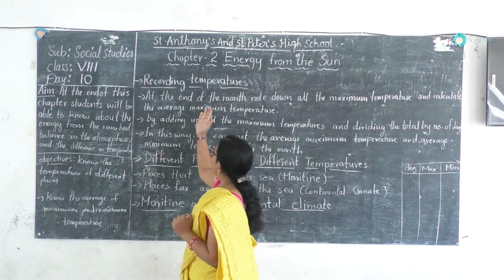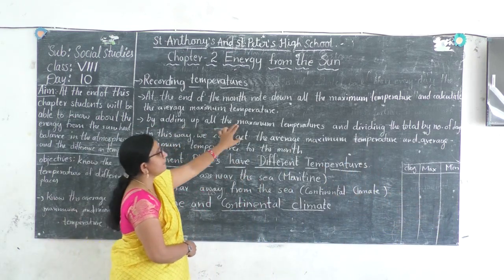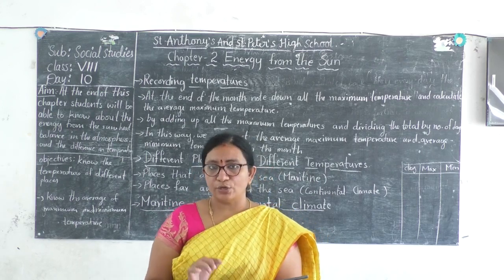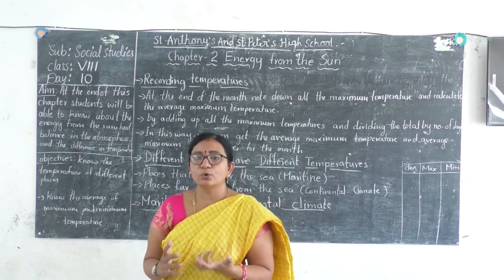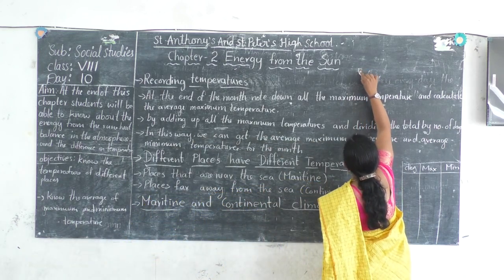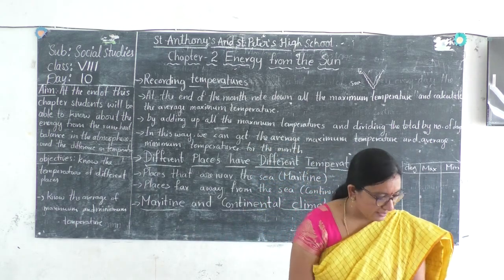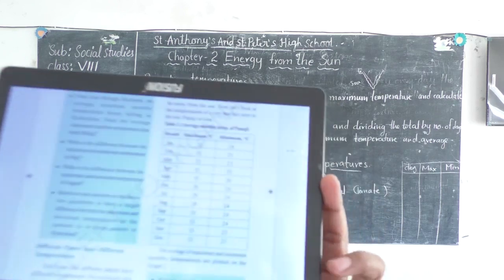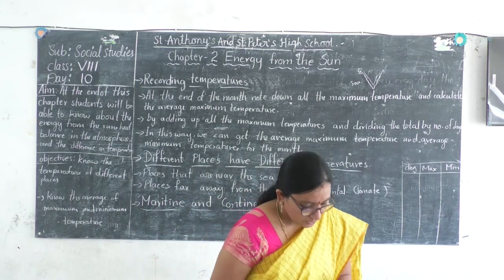SOC VIII L 2 D 10